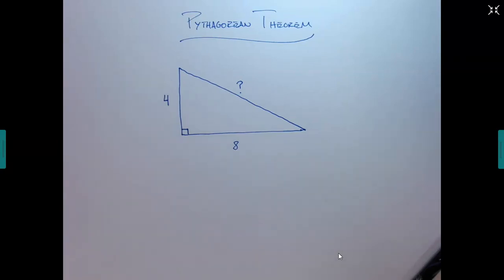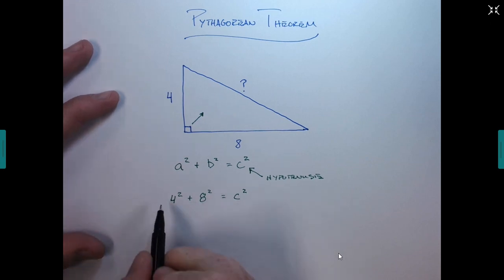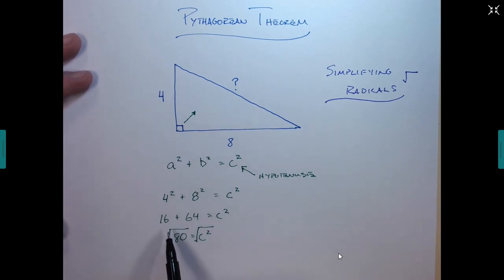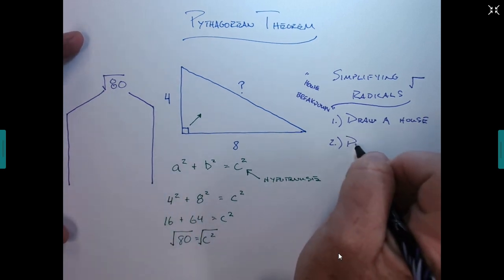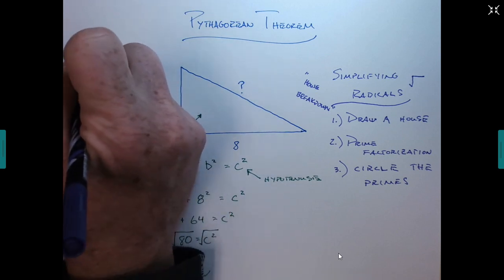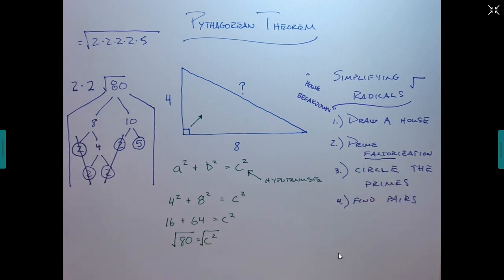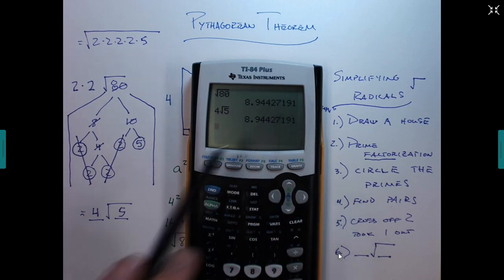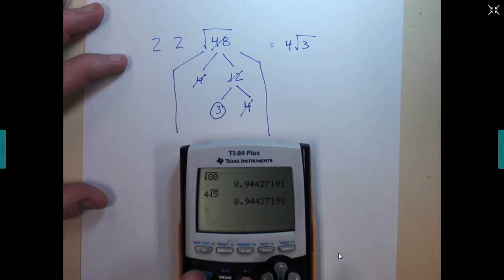Pythagorean Thm & Simplifying Radicals: Feb 10, 2021 8:56 AM